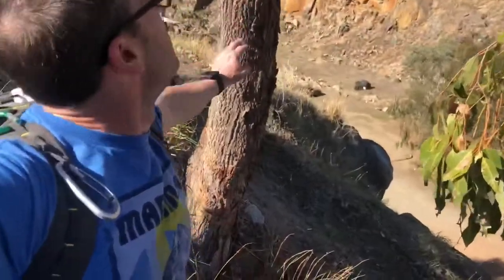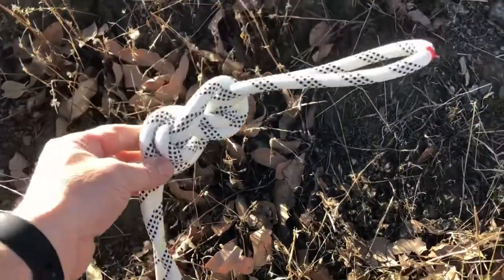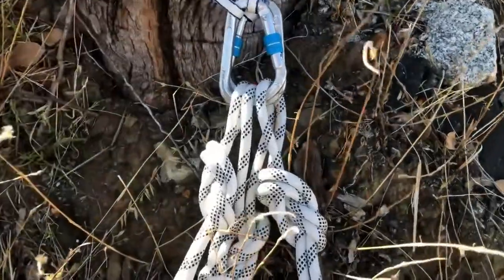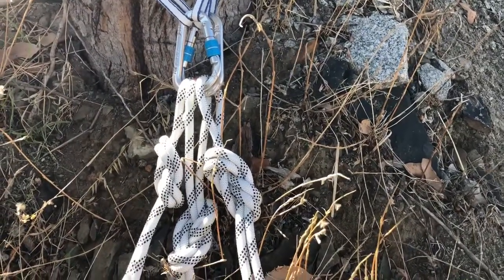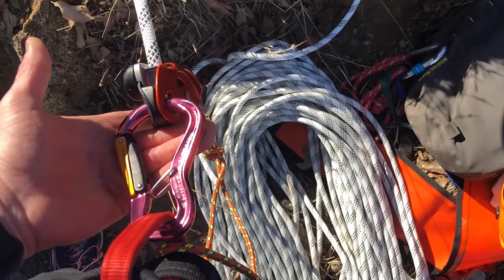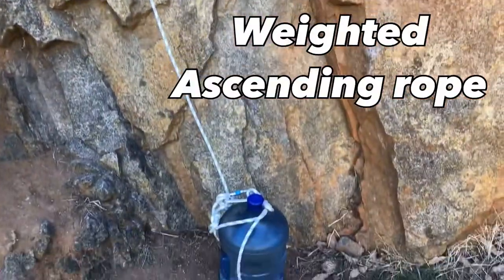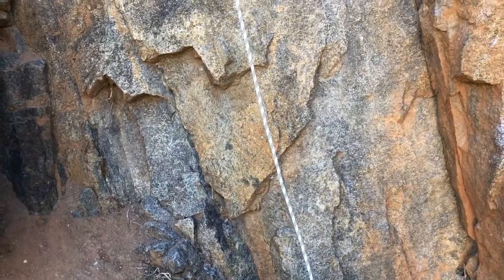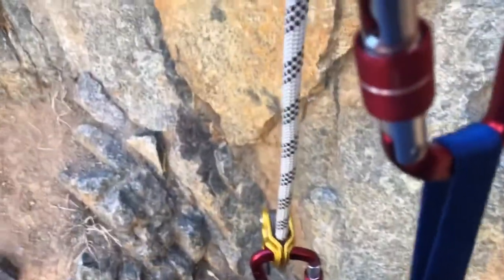How I setup Toprope SOLO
One of the many methods to top rope solo with heaps of redundancy.